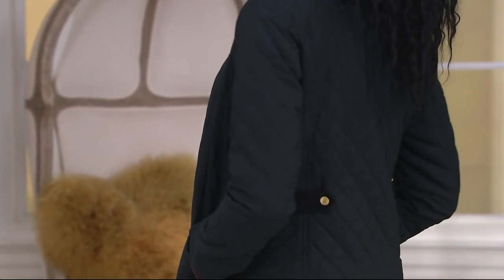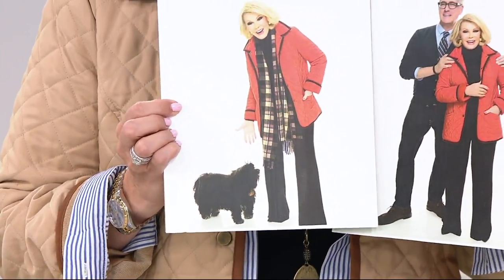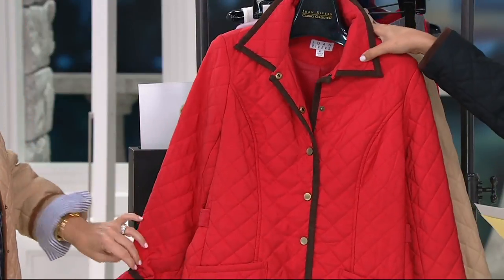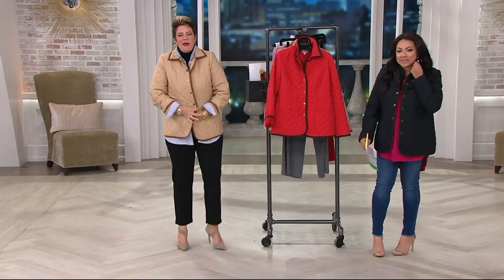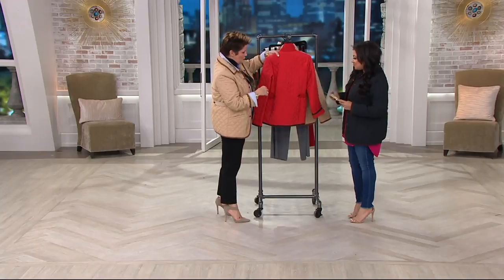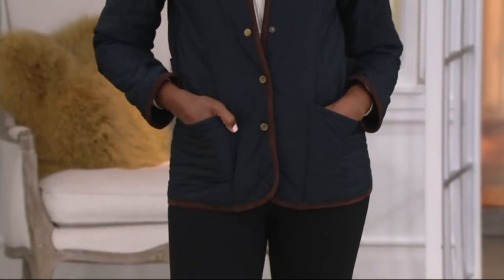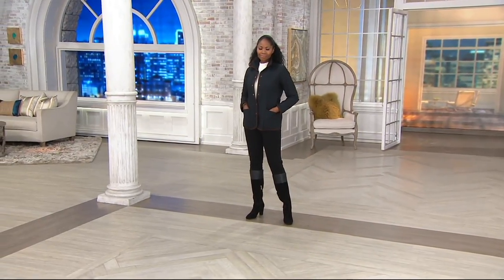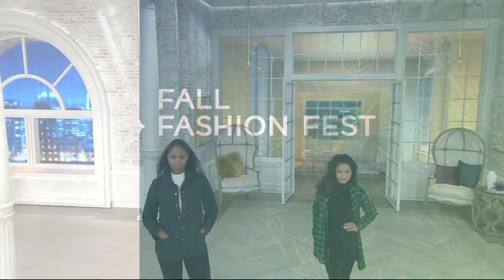Joan Rivers Quilted Barn Jacket with Corduroy Detail on QVC